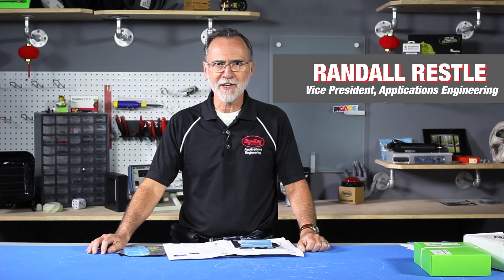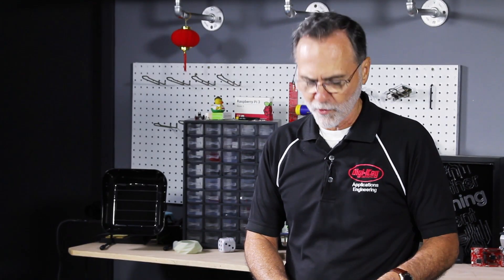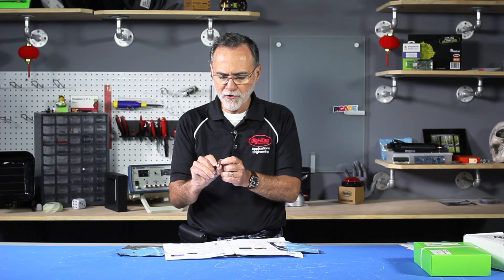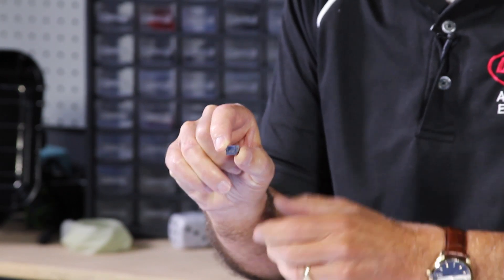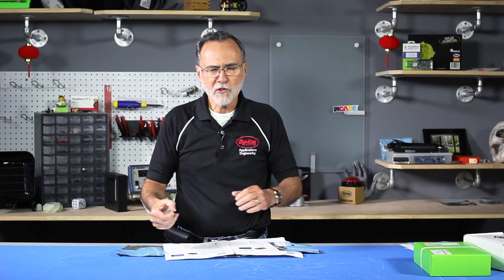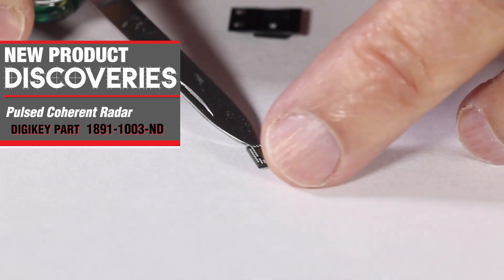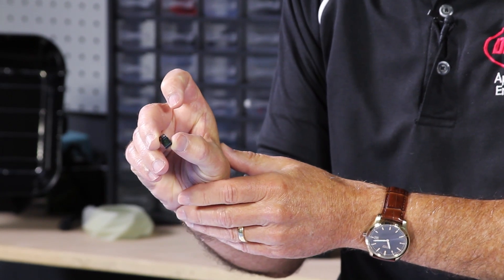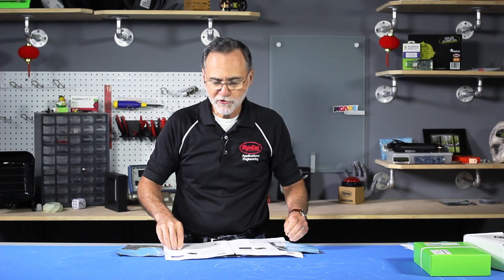STMicroelectronics and Acconeer New Product Discoveries Episode 25 | DigiKey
STMicroelectronics has an infrared based Time-of-Flight (ToF) sensor.  The FlightSense series of sensors has a range of four meters and is programmable similarly to a microcontroller. The second item Randall has to present is a Radar module from Acconeer.  This pulsed Radar unit works up to two meters with millimeter accuracy.